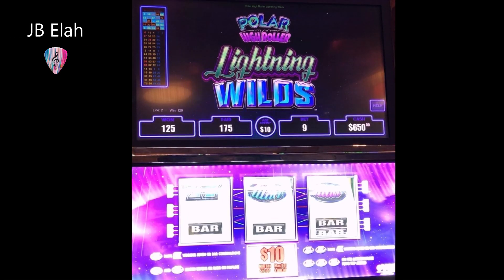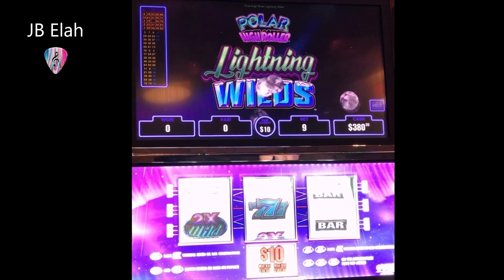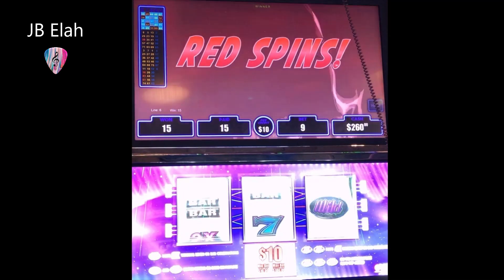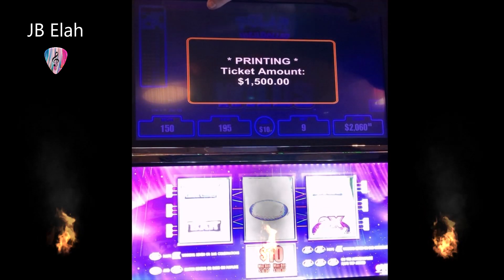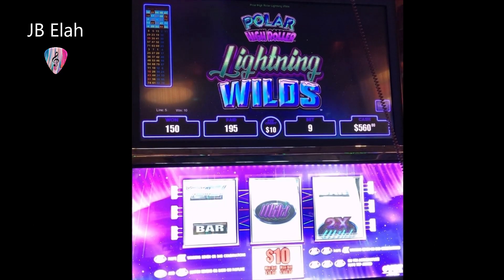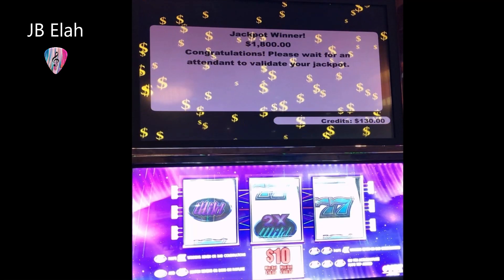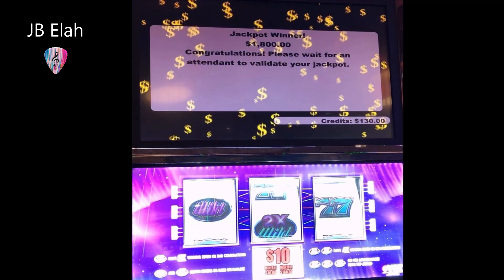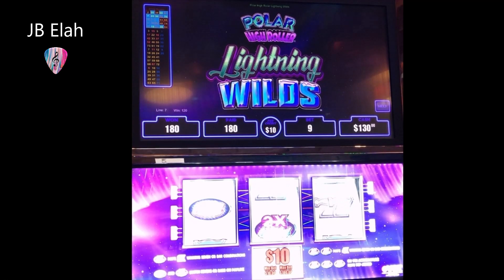TIGER Polar High Roller Electric Wild VGT Slots "2 Live Jackpots"JB Elah Slot Channel Choctaw Casino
During this Virus Down Time I am using some of the videos I made a while back that were not published.  Messed around with them a little and Hope you enjoy.  Look forward to getting back in the saddle again soon .   JB Elah slot channel  Choctaw Gaming Casino...